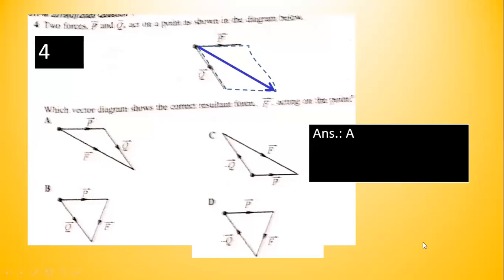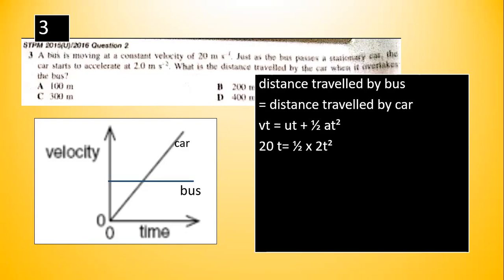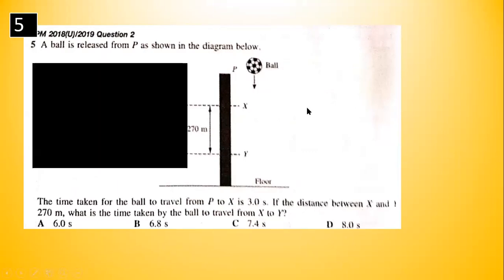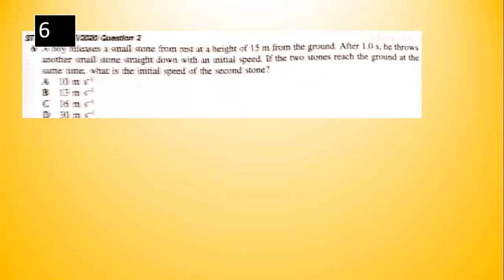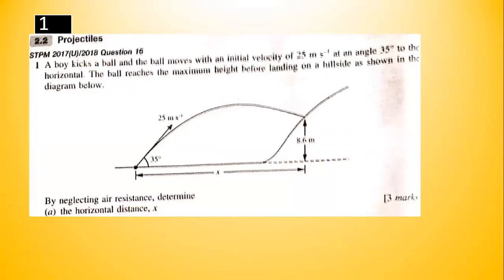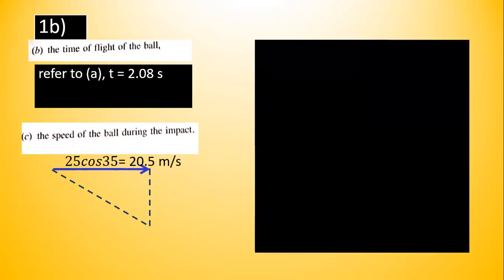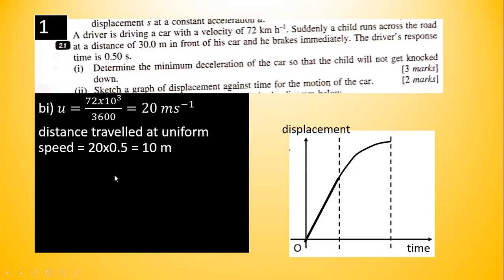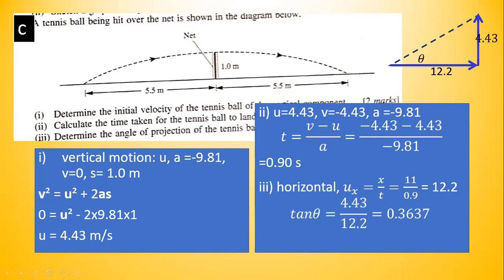1 Physical Quantities and 2 Kinematics - answering past year questions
Physics STPM: 1 Physical Quantities and 2 Kinematics - answering past year questions